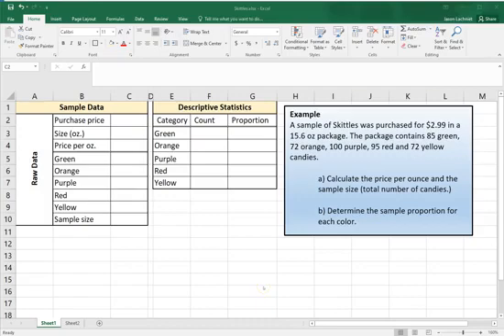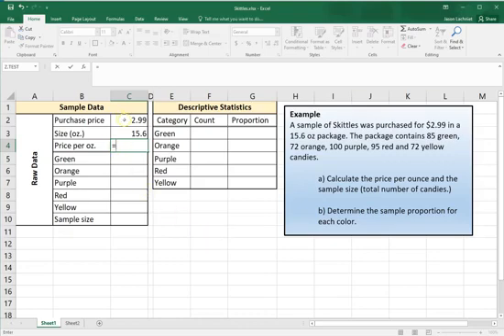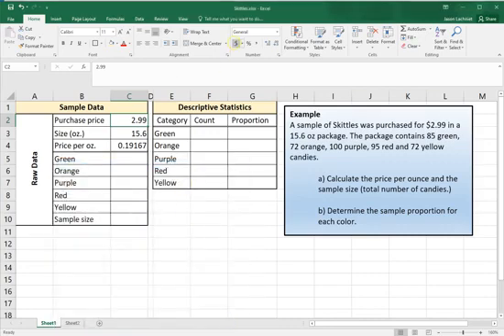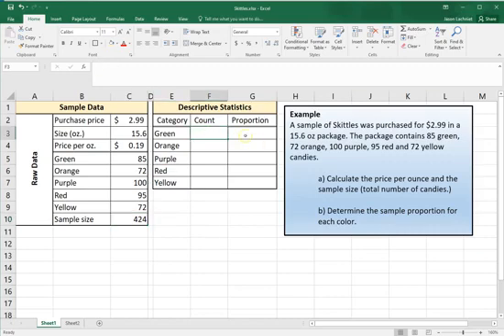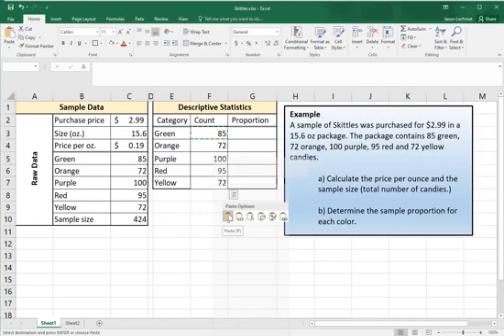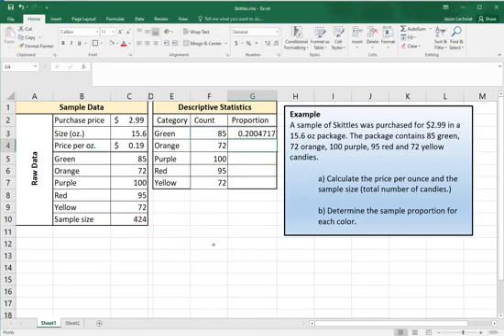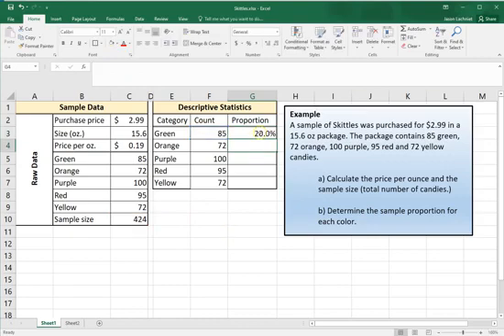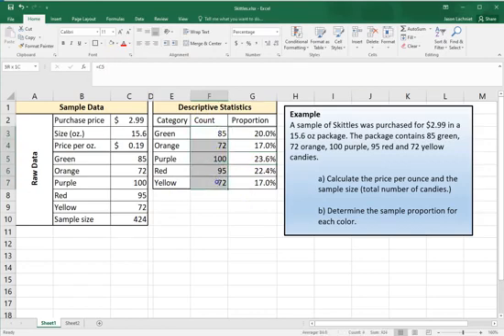Sample proportions in Excel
Skittles color distribution and some simple computations in Excel